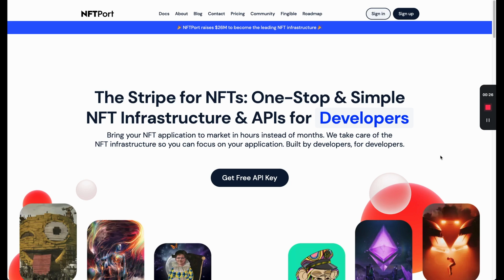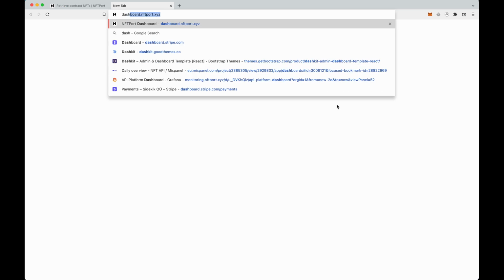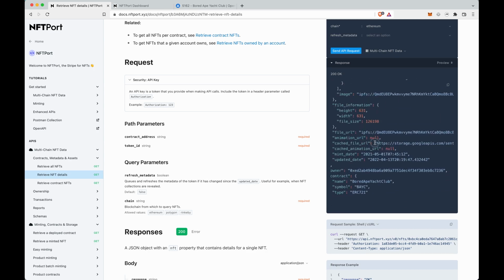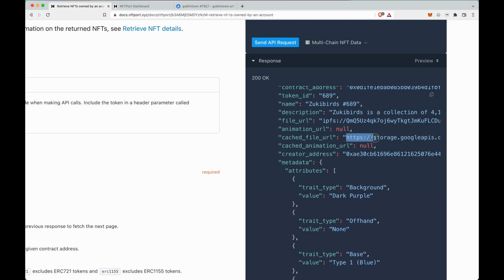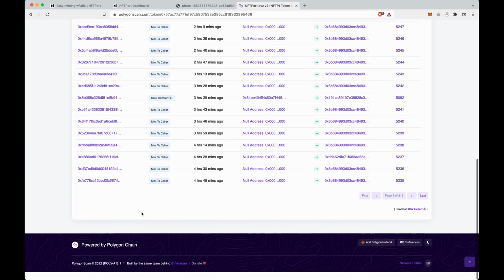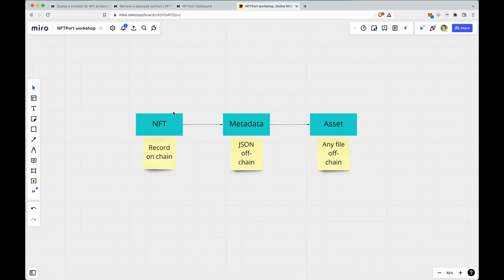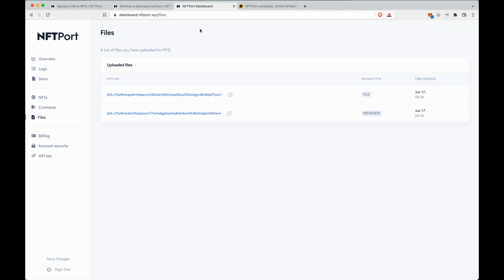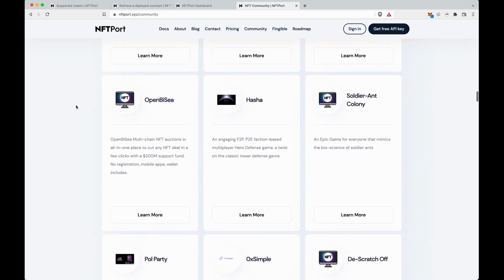NFTPort's API tutorial: Create NFTs, Deploy Contracts, Get NFT Data with a few API calls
Learn how to launch your NFT project or dApp in just a few hours instead of months. No previous web3 or blockchain knowledge needed, NFTPort's REST API does all the heavy lifting for you.

In this video, we're demonstrating how, with just a single API call, you can:
- Create your own NFTs in just 2 minutes
- Deploy your fully owned smart contracts without learning Solidity, IPFS, Web3.js, etc.
- Get all NFT data across multiple chains – tokens, metadata, assets, ownership info, etc.

TIMESTAMPS
0:00 What can you do with NFTPort
2:25 Get started with free NFTPort API key
4:03 Fetch contract NFTs and NFT details
08:36 Get transactional data by contract and by NFT
10:30 Get transactional data & verify NFT ownership by wallet address
14:36 Easy minting NFTs
17:37 Deploy your fully owned contract programmatically
20:18 Mint NFTS into your contract
24:54 Get an overview of your NFTs, contracts & files
25:58 How to debug and use NFTPort API Documentation
28:24 Projects built with NFTPort

ABOUT NFTPort
NFTPort is a powerful all-round NFT infrastructure and APIs to help developers build their NFT projects without having to learn any of the complex Web3 stack. NFTPort supports Ethereum, Polygon, Solana (in beta) and is the *only infrastructure* to provide a whole product for NFT development:

🔗 Multi-Chain Data
All Ethereum, Polygon and Tezos NFT data at your fingertips with just a few simple API calls. This includes metadata, transactions, cached files, ownership info, transactions, live indexing & search etc.

🖼️ Easy Minting
Turn anything into an NFT in just 2 minutes. Deploy, manage and customize your fully owned NFT contracts, scalable & programmatic minting.

⚠️ Counterfeit NFT Detection
Detect counterfeit NFTs across chains to protect your users against scams. We provide enhanced APIs for Text Search and Content NFT ID which enables to find similar and duplicate NFTs.